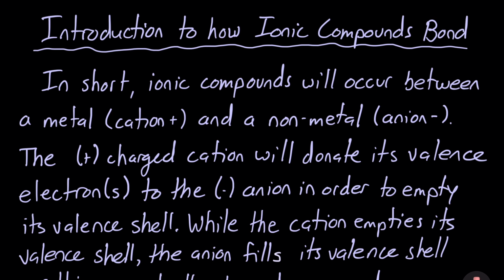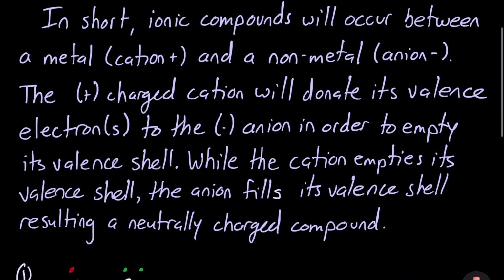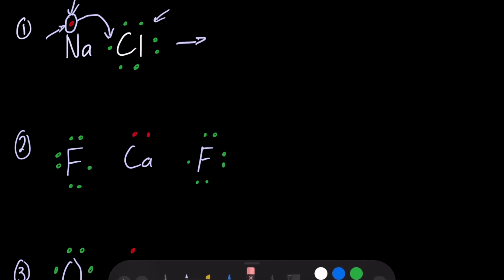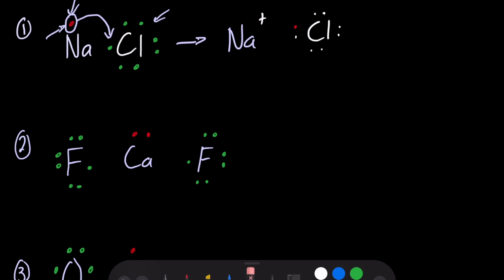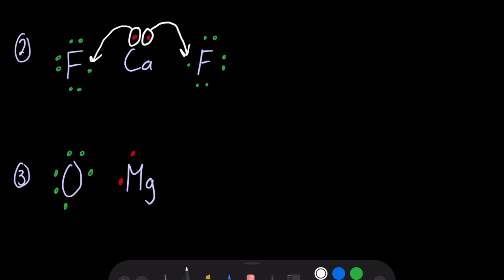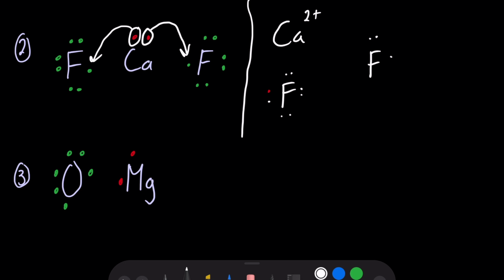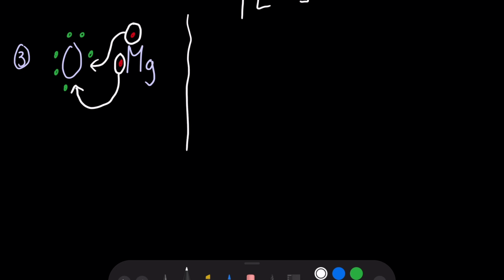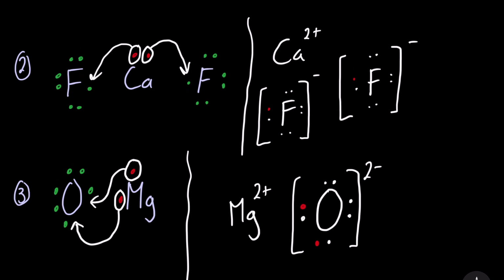Ionic Bonding Introduction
In this video, I discuss how ionic bonding works and how the electrons behave between the anions and cations. Lewis dot diagrams for ionic compounds are also discussed.